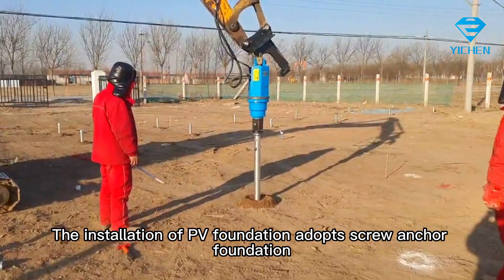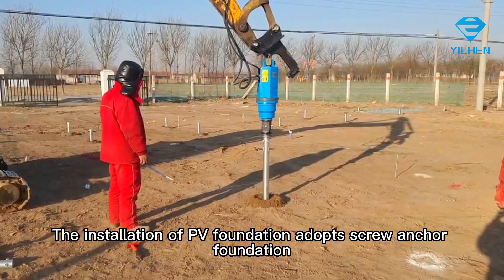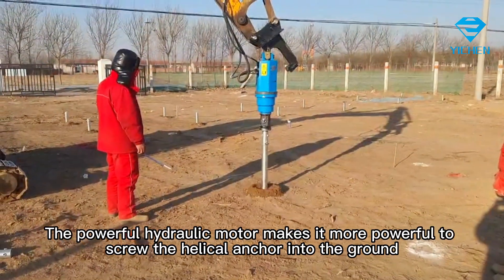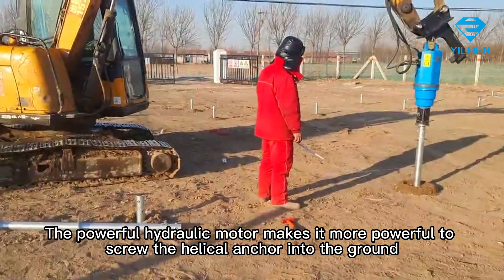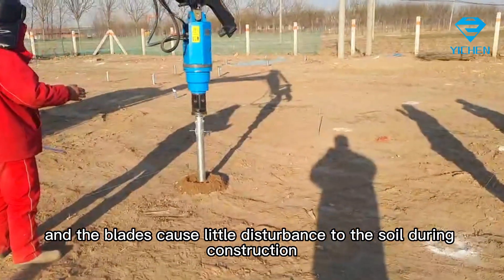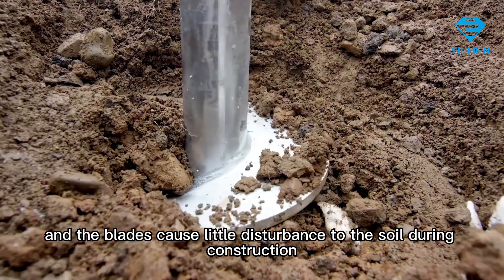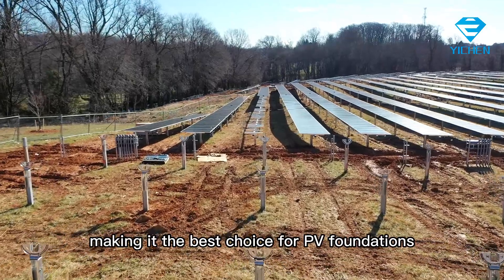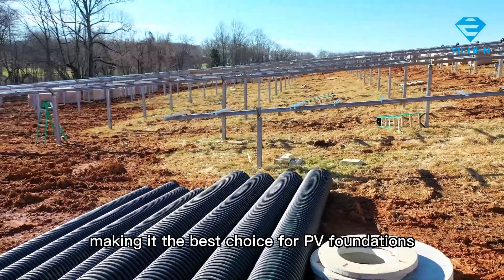Photovoltaic foundation installation, construction with helical piles is easier!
Yichen Environment Tech Co., Ltd.
Address:    No.380, Chunbai Road, Fenghua District, Ningbo, China
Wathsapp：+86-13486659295